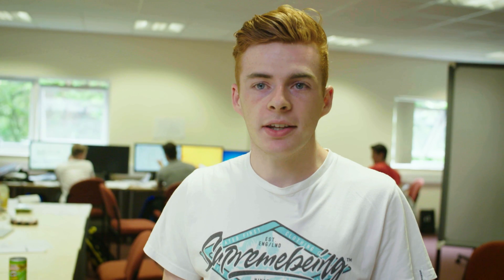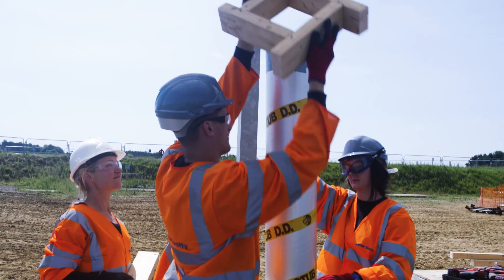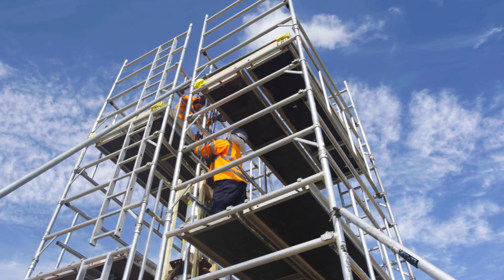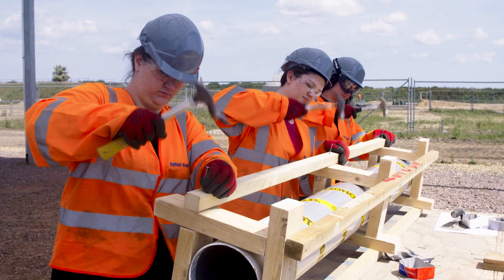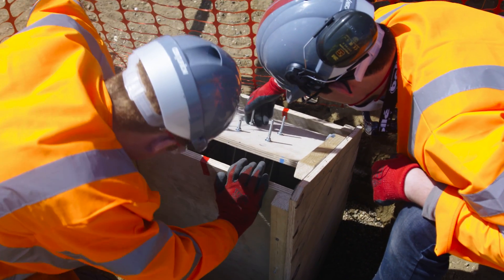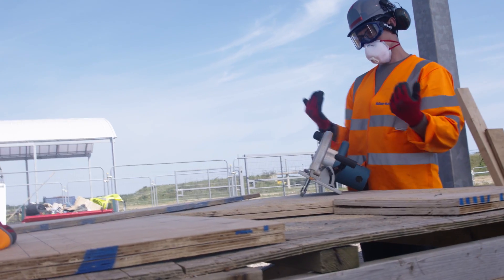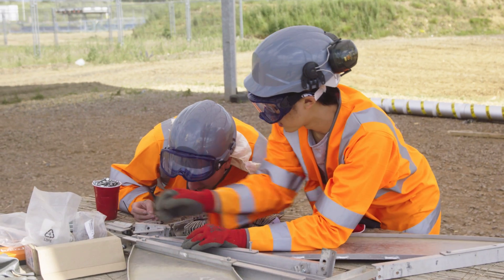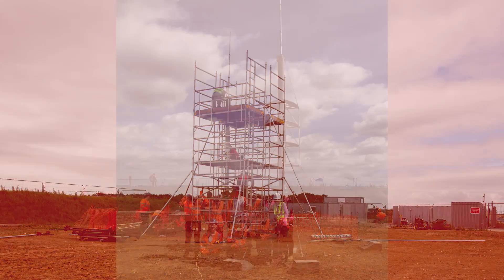Students build replica Barcelona Communications Tower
University of Reading Construction Management and Engineering students build a 9m tall replica of the Torre de Collserola in Barcelona as part of their course.